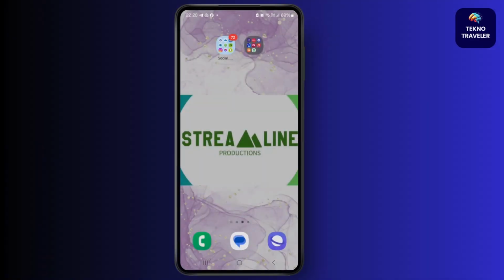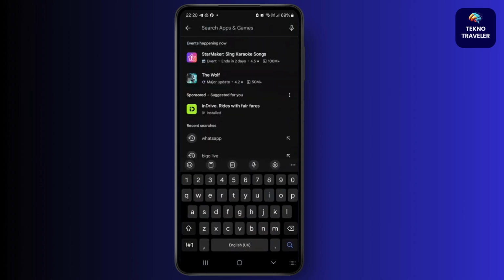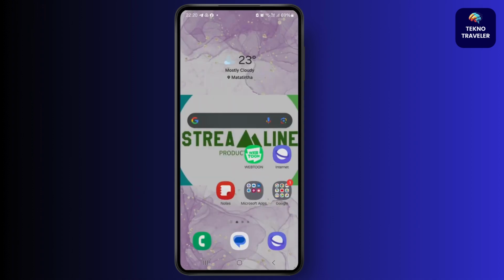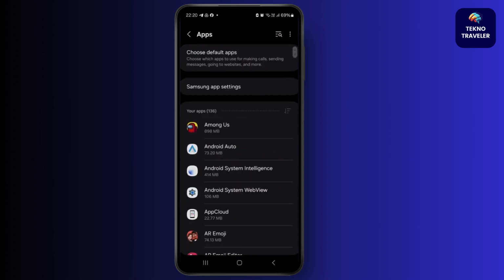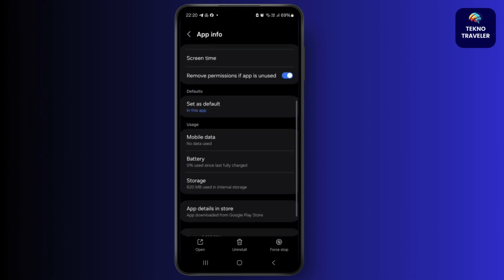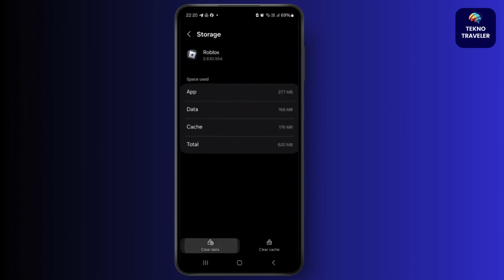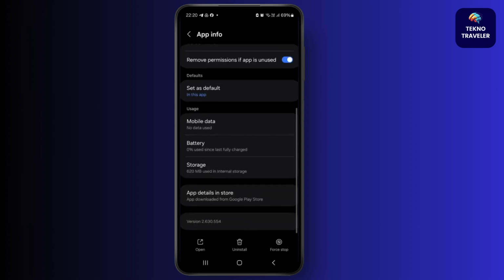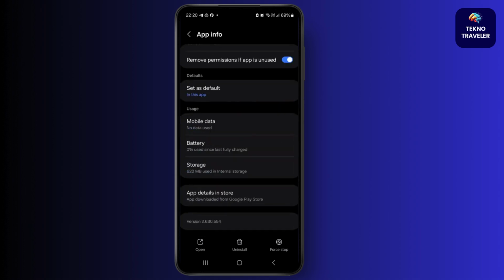HOW TO FIX LOW MEMORY ON ROBLOX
How to Fix Low Memory in Roblox:

 Welcome to our guide on How to Fix Low Memory in Roblox! If you're encountering performance issues or errors related to low memory while playing Roblox, this video will provide you with practical solutions to help you optimize your gaming experience. Follow along to learn how to free up memory and get back to enjoying your favorite Roblox games smoothly.

What You'll Learn:

Understanding Low Memory Issues in Roblox:

Explanation of what causes low memory errors in Roblox.
How low memory affects your gameplay and overall performance.
Clearing System Memory:

Step-by-step instructions on how to close unnecessary applications and processes to free up memory.
Tips for managing and optimizing your computer's resources.
Updating Roblox and System Software:

How to ensure you’re using the latest version of Roblox and your operating system.
Instructions for updating Roblox and checking for system updates.
Adjusting Roblox Graphics Settings:

How to reduce Roblox graphics settings to improve performance on devices with limited memory.
Tips for finding the right balance between visual quality and performance.
Clearing Roblox Cache and Data:

How to clear Roblox cache and temporary files that may be consuming memory.
Steps to clear cache on both Windows and Mac devices.
Managing Device Storage:

How to check and manage your device's storage to prevent low memory issues.
Tips for freeing up space by removing unnecessary files and programs.
Troubleshooting Additional Issues:

Solutions for other common issues that may contribute to low memory problems in Roblox.
How to troubleshoot and resolve persistent performance issues.